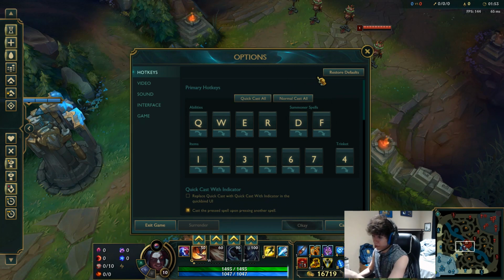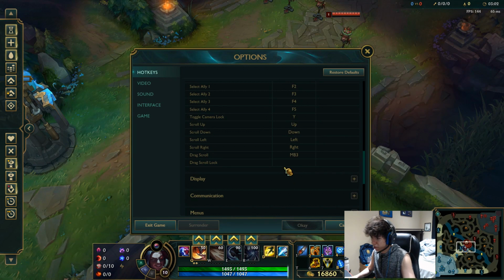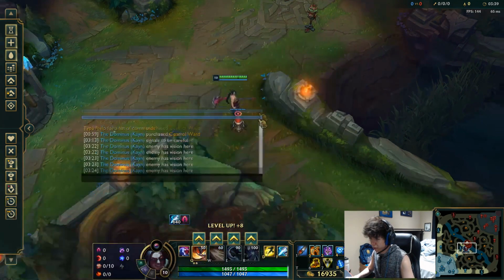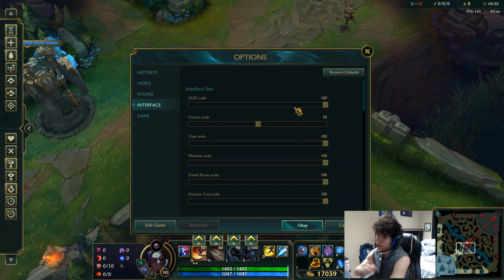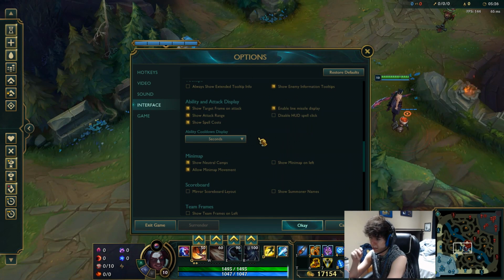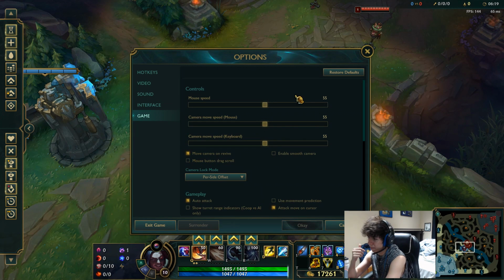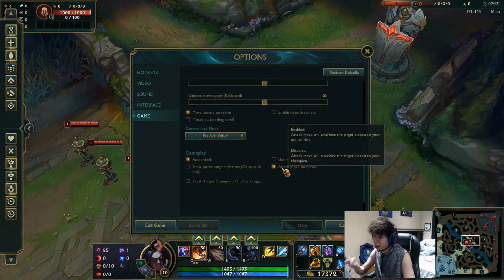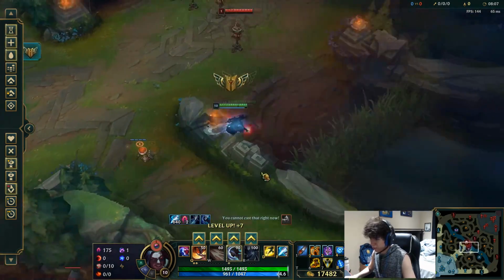YOU NEED TO USE THESE SETTINGS IF YOU WANT TO MAKE IT TO CHALLENGER - League of Legends